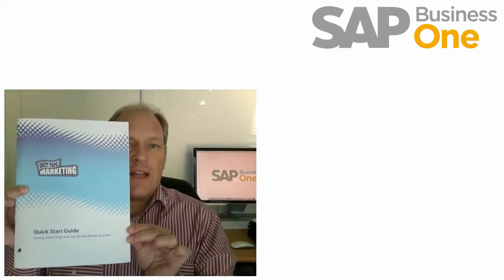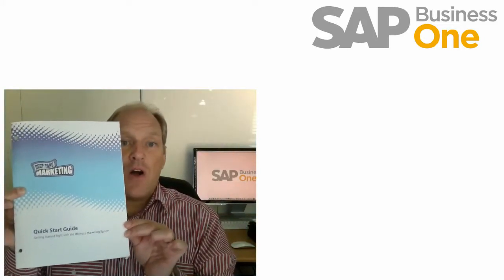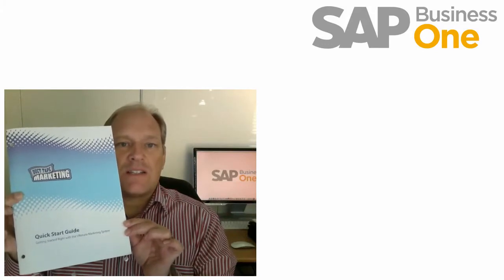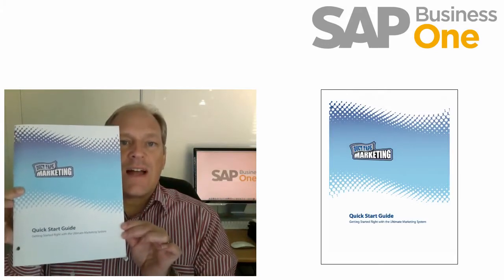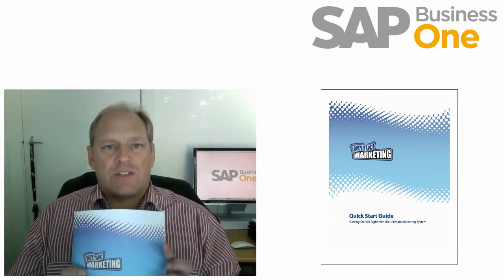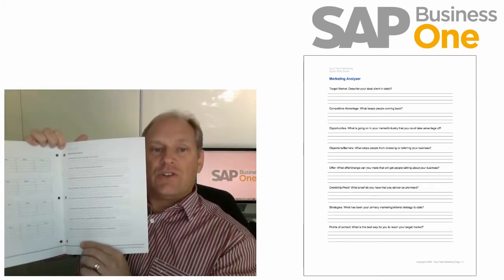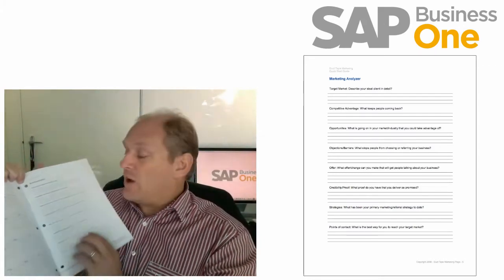Preparing for the SAP Partner Marketing Catalyst Workshop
In this video I will explain what you need to do to prepare if you are attending an SAP Partner Marketing Catalyst Workshop